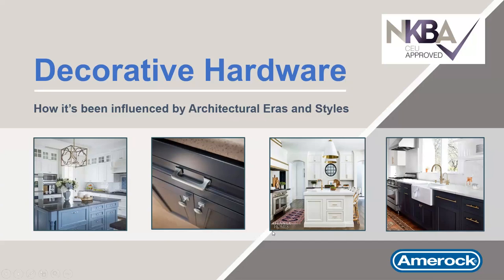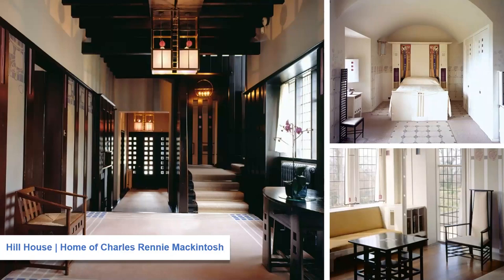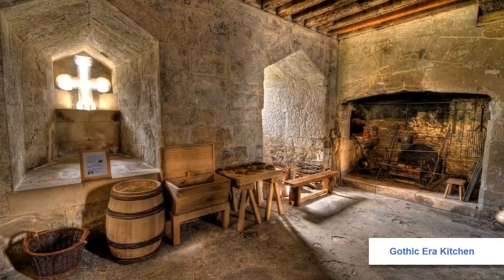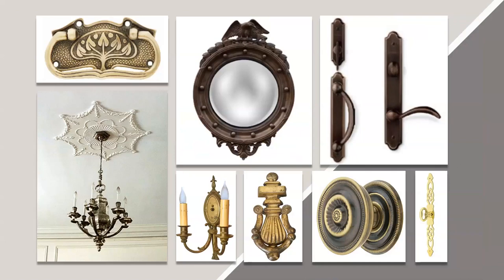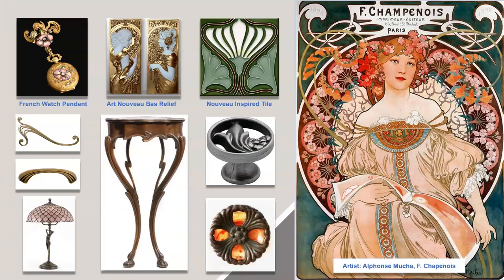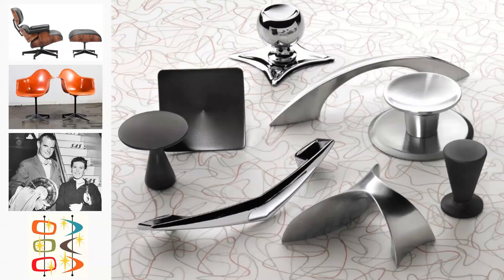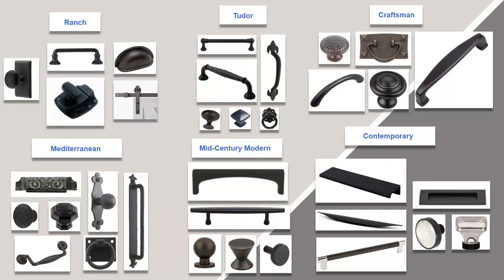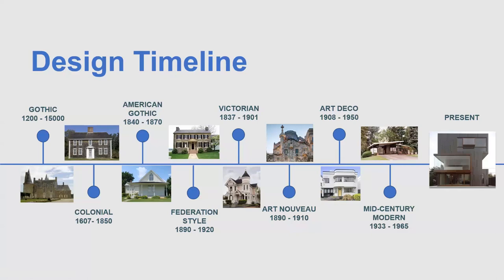Decorative Hardware How It’s Been Influenced by Architectural Eras and Styles - 6-2020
While it may come early in the selection process, decorative hardware creates the polish and pizzazz that turns a space from simple to simply stunning. Unfortunately, with an overwhelming number of options, finding the finishing touch can become a daunting and time-consuming process.

In today’s open concept living spaces, the kitchen is now more aligned with the overall style of the home. This has created an increasing desire for cabinet hardware that coordinate with lighting and home accessories.

Principal Designer, Peter Wells, will take you through the journey of how historical eras and architectural styles have influenced the design of decorative hardware. With a better understanding of the context surrounding hardware styles, you can make meaningful and informed selections based on more than simply aesthetics.